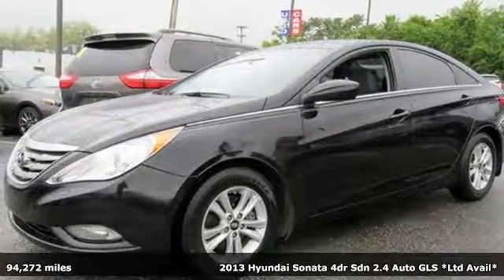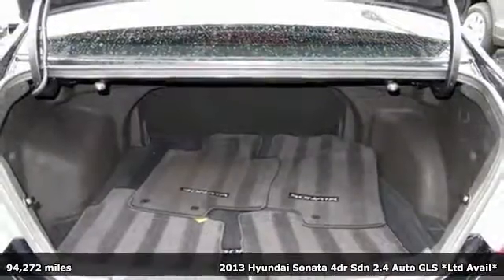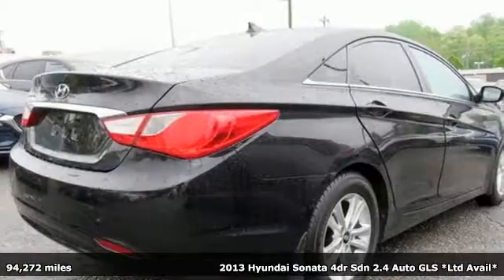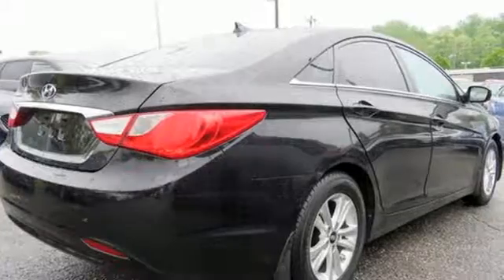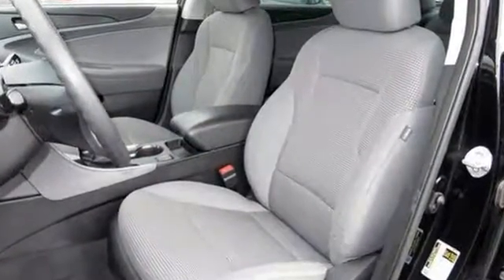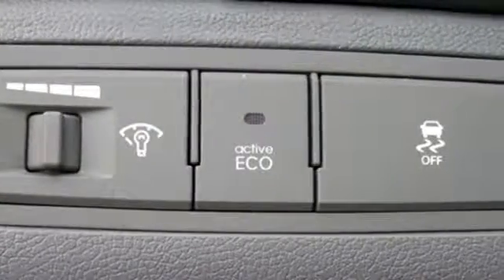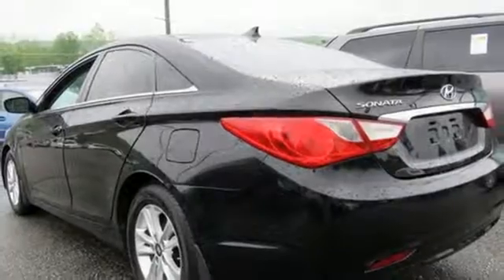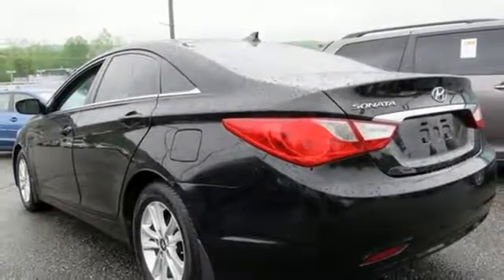Used 2013 Hyundai Sonata Baltimore, MD 5MU40536 - SOLD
Year: 2013
Make: Hyundai
Model: Sonata
Trim: GLS
Engine: 2.4L 4-Cylinder DGI DOHC
Transmission: 6-Speed Automatic with Shiftronic
Color: Black
Interior: Gray
Mileage: 94272
Stock #: 5MU40536
VIN: 5NPEB4AC9DH540536
CARFAX One-Owner. Certified. **MILE ONE CERTIFIED**, **CARFAX ONE OWNER**, **BLUETOOTH**, LOCAL TRADE IN, Gray w/Premium Cloth Seating Surfaces.brRecent Arrival! 35/24 Highway/City MPGbrCertification Program Details: Mile One Certified, this vehicle comes with a 12 month or 12,000 mile powertrain warranty. Buy with Confidence. Awards:br * 2013 KBB.com 5-Year Cost to Own Awardsbr*Your additional costs are sales tax, tag and title fees for the state in which the vehicle will be registered, any dealer-installed options (if applicable) and a $299 dealer processing fee (not required by law). Prices are subject to change, and prior sales are excluded from these offers. While every reasonable effort is made to ensure the accuracy of this information, we are not responsible for any errors or omissions contained on these pages. Please verify any information in question with the dealer.

Address:
6624 A Baltimore National Pike